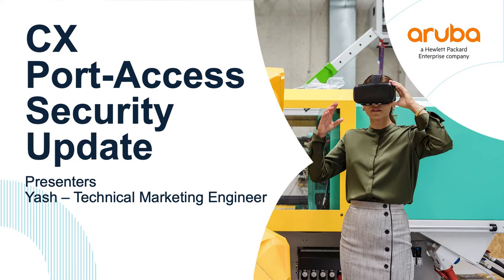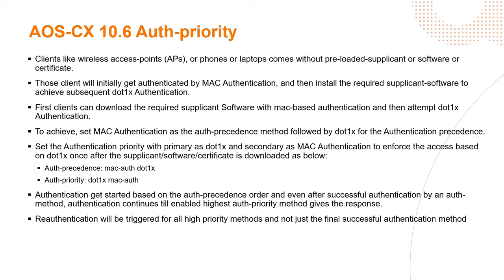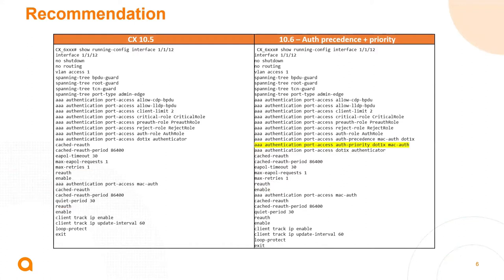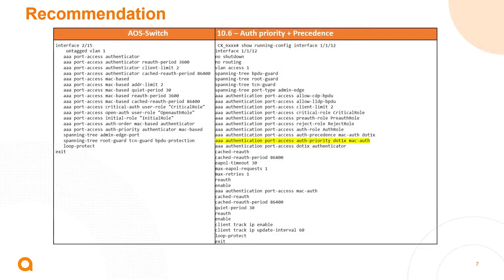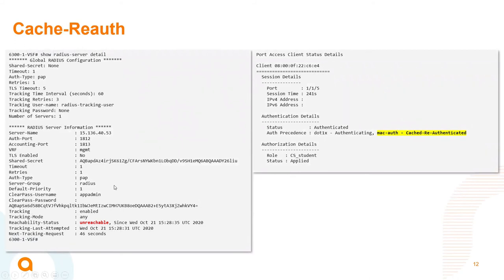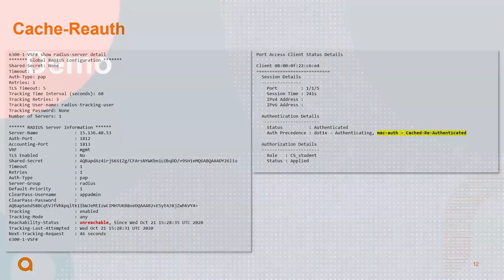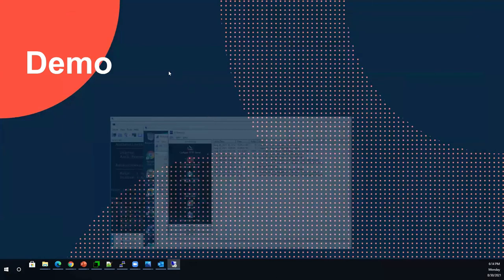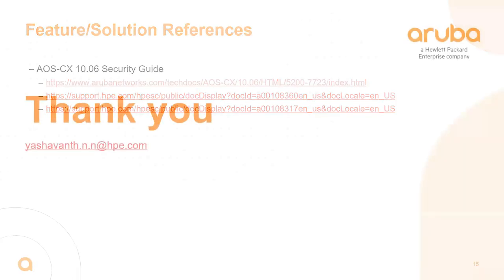AOS-CX 10.06 Update - Authentication Priority and Cache-Reauth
In this AOS-CX 10.06 video (October 2020), we introduce Authentication Priority and Cache Re-authentication.